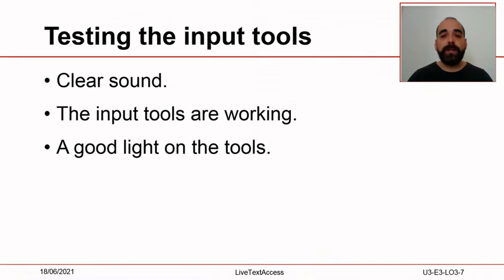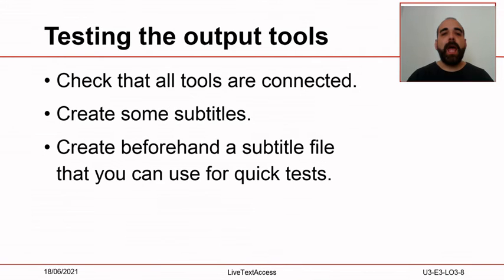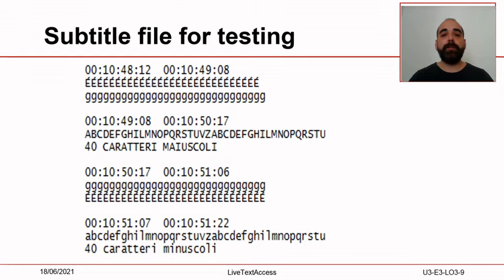U3_E3_LO3 Testing the Tools Setting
On completion of this training sequence, you will be able to test a setting before real-time captioning starts.